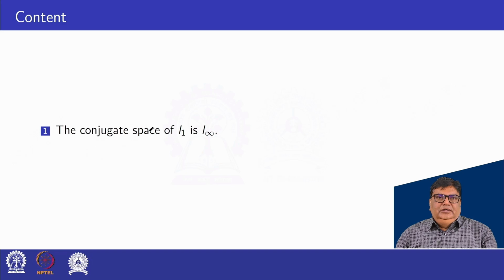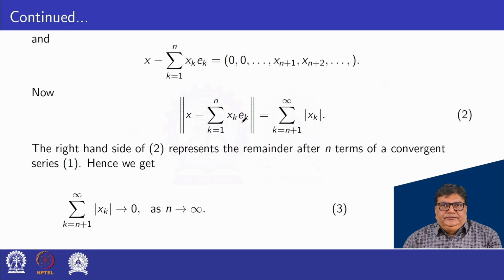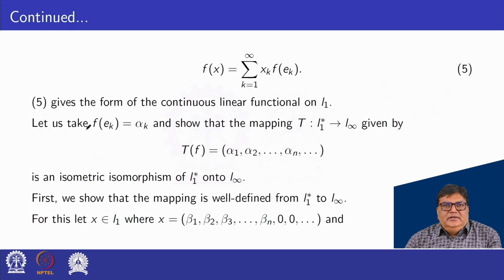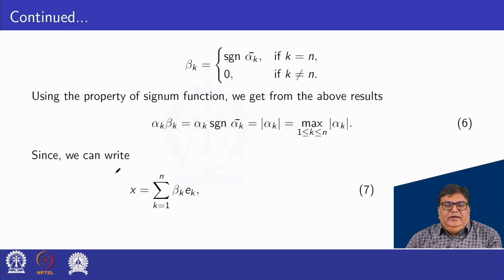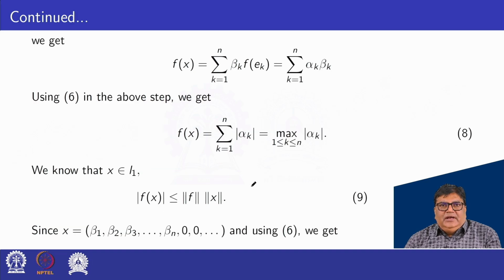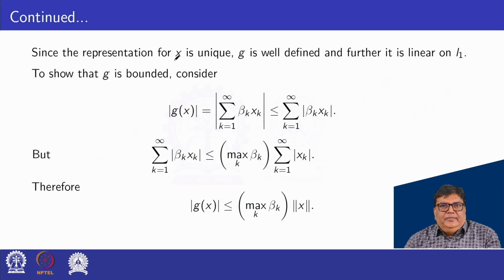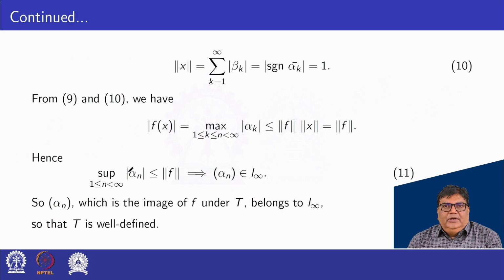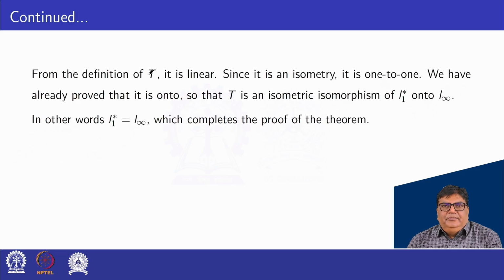Lecture 24: Dual Space of ℓ1 is ℓ∞